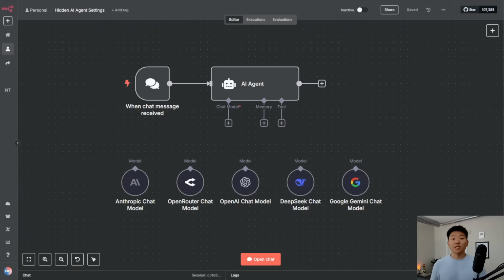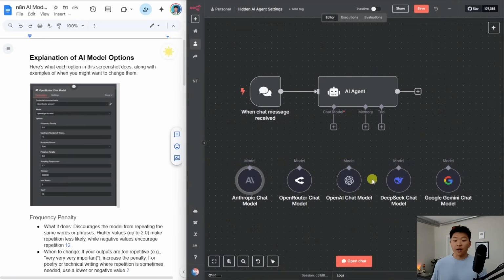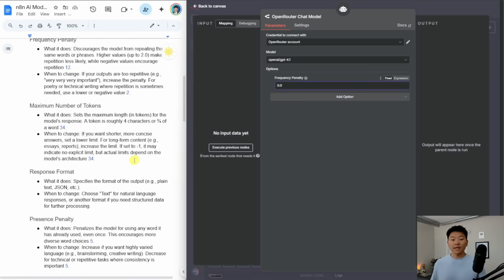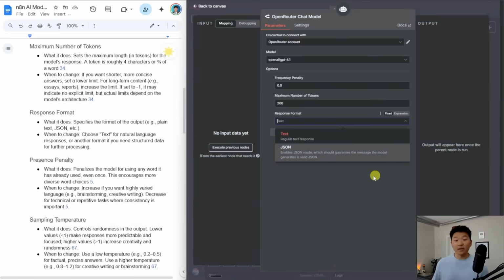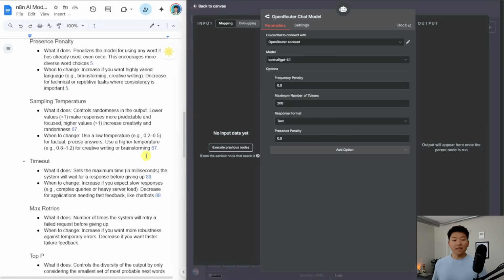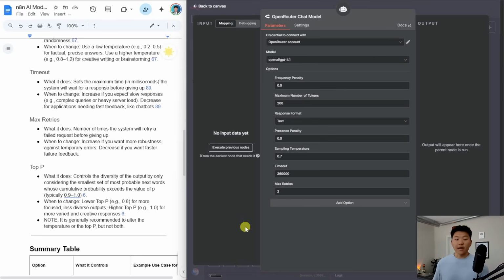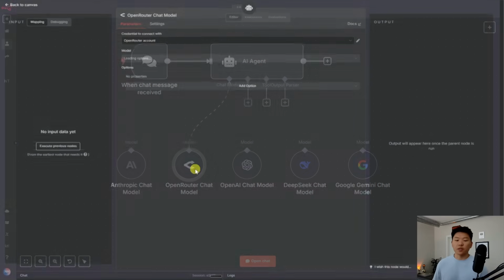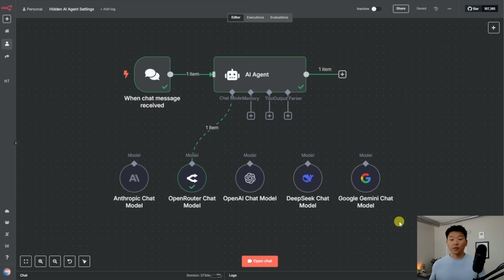8 Simple Hacks for Smarter AI Agents in 8 Mins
If you want your n8n AI agents to perform more consistently and actually behave the way you want them to (without writing any code or fine-tuning models) this video is for you.

I walk through 8 hidden settings inside n8n’s AI chat models that can dramatically improve your agents’ performance, on top of just system prompting. From adjusting temperature and frequency penalty to controlling the response format and much more, these small tweaks can make a big difference in how smart and reliable your agents feel.

Most people overlook these options, but once you understand how they work, your agents will feel a whole lot more dialed in.

TIMESTAMPS
00:00 The 8 Hidden Settings
01:37 Frequency Penalty
02:06 Max Tokens
02:51 Response Format
03:28 Presence Penalty
04:14 Sampling Temperature
04:53 Timeout
05:13 Max Retries
05:46 Top P
06:16 Quick Demo